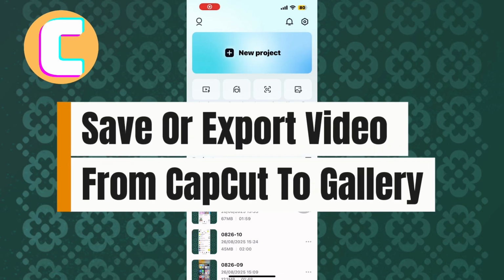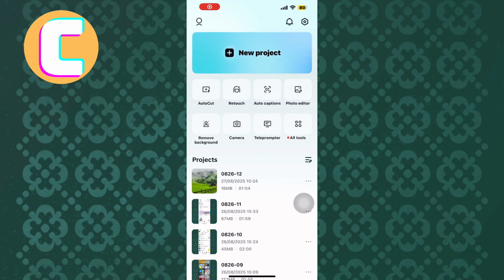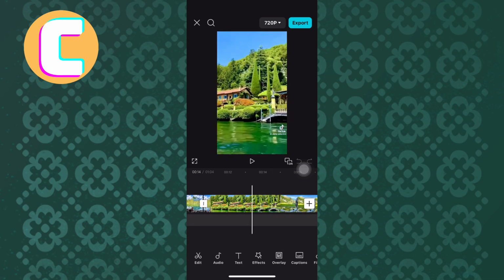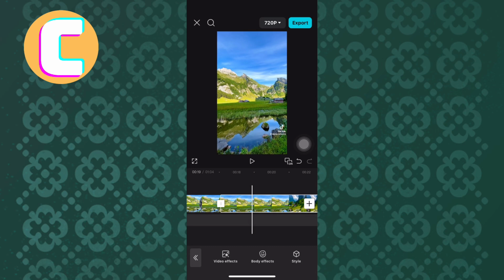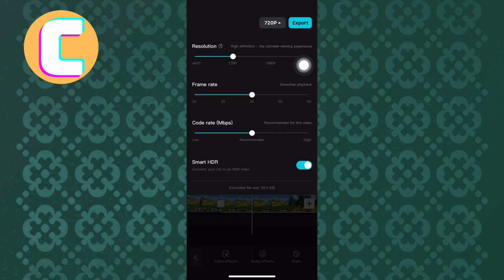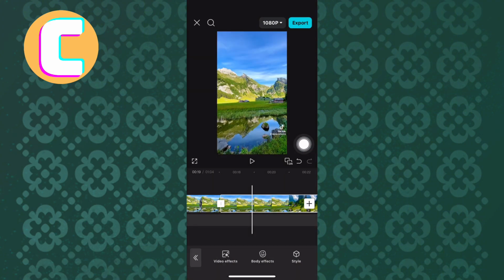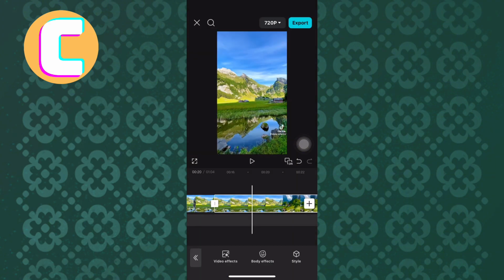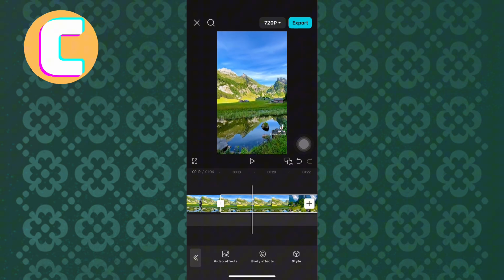How to Save Or Export Video From CapCut To Gallery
Watch this tutorial to learn How to Save Or Export Video From CapCut To Gallery